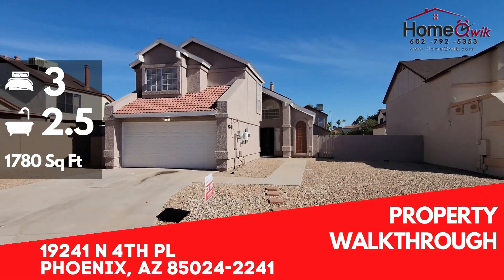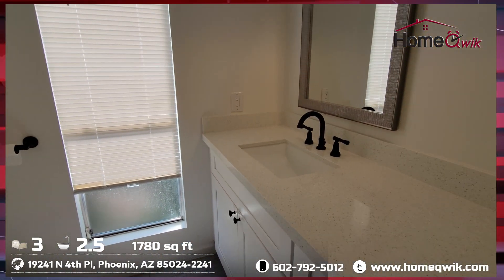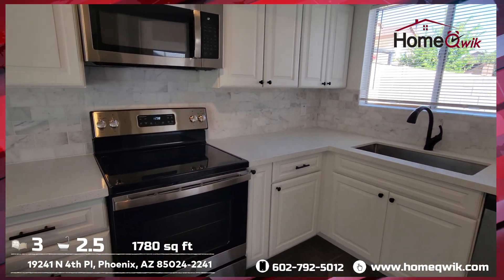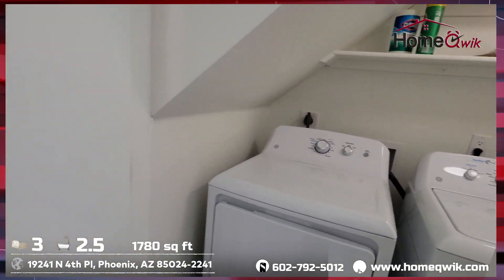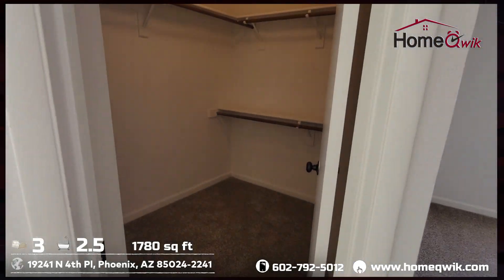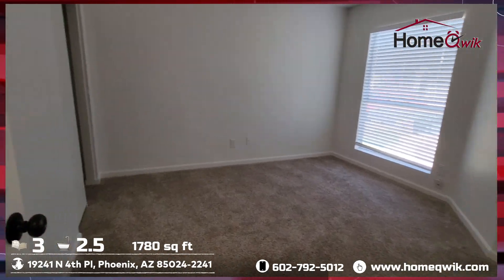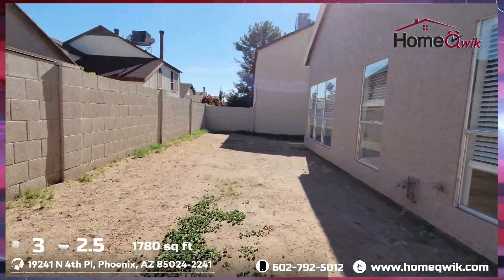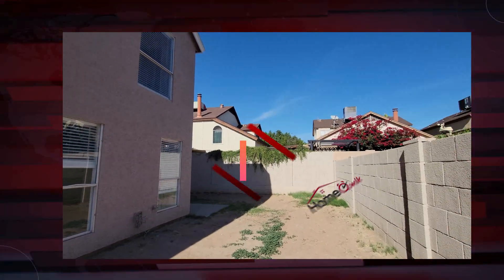Houses for Rent in Phoenix 3BR/2.BA by Property Management in Phoenix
This is a lovely 3-bedroom, 2.5-bathroom home with fantastic modern updates. Inside you’ll find the sun-drenched living room that features high ceilings, beautiful flooring, huge windows that pour in light, and a cozy fireplace with a lovely tile surround. It flows into the dining room that comes with a chic, modern chandelier and sliders that lead out to the patio. The gorgeous kitchen boasts granite countertops, modern shaker cabinetry, a stylish backsplash, and stainless steel appliances. The family room is bright and spacious and comes with a ceiling fan and a wall of windows that stream in plenty of sunshine. It also has interior access to the attached 2-car garage. The washer and dryer are tucked behind cupboard doors along the downstairs hallway. The massive master bedroom comes with vaulted ceilings, a walk-in closet, and a nook in the corner that’s perfect as a home office or a sitting area. The master en suite bathroom hosts dual vanities, a private toilet area, and a shower-tub combo. Both secondary bedrooms are bright and spacious. The back patio opens up to a huge wraparound fenced-in yard that’s just brimming with endless possibilities. Don’t miss out on this amazing home. You just have to see this stunner for yourself!

Phoenix Property Management Services for Investors & Landlords

The team at HomeQwik is dedicated to providing Phoenix property management with high quality service and communication. We work tirelessly to ensure that your home gets the best exposure, the most reliable tenants, and most of all, the ATTENTION it deserves.

The HomeQwik staff has accumulated extensive personal experience in real estate investment and property management. We are family-owned and operated and have been working together in this industry for over 10+ years together. We are proud to be your Phoenix property management company!